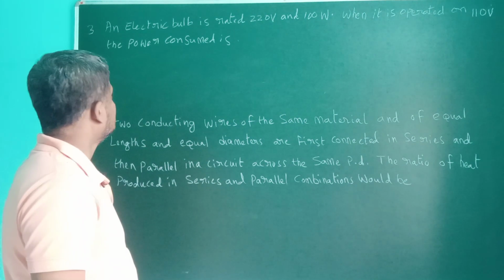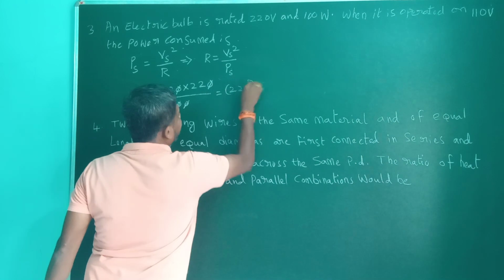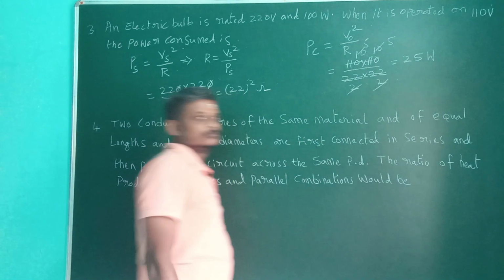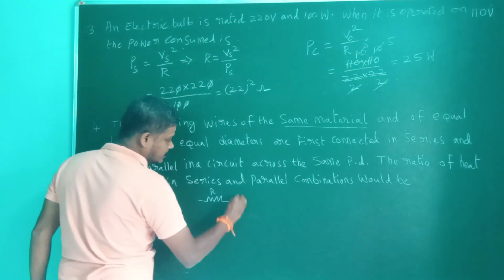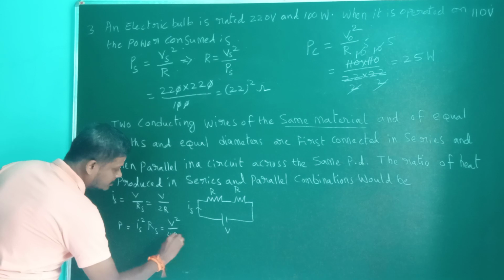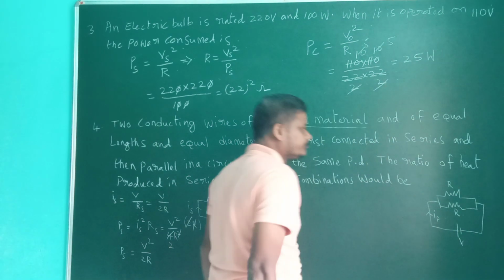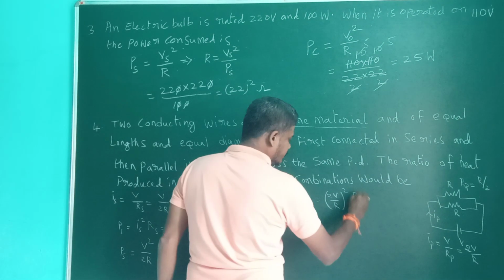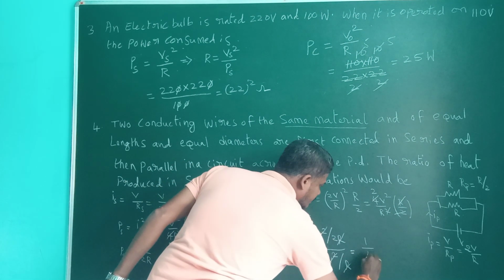10th physics Solutions to problems in electricity part1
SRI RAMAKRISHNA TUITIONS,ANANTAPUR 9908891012